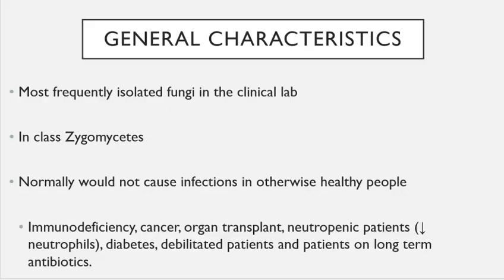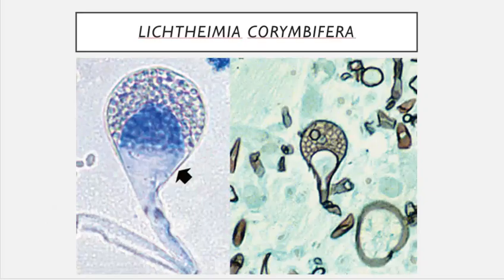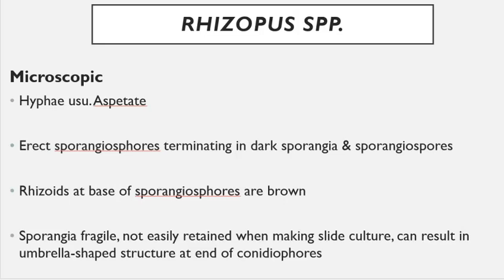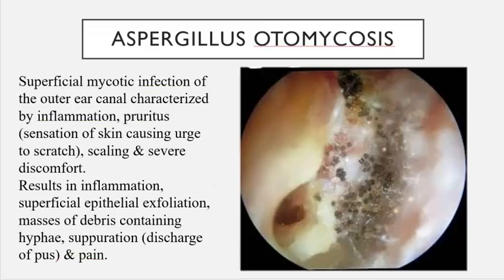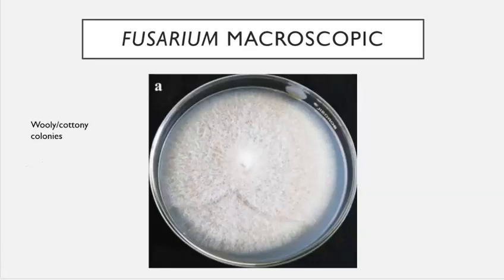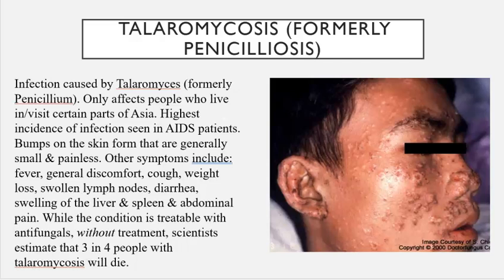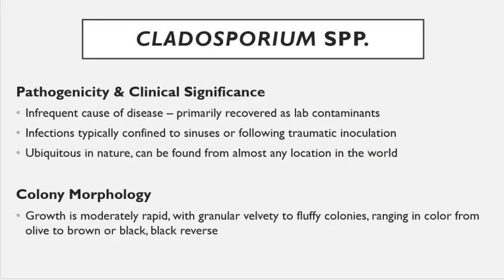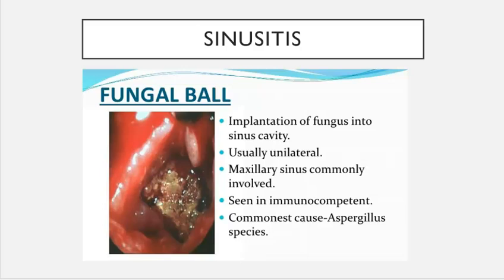MLT 240: Mycology Part 3